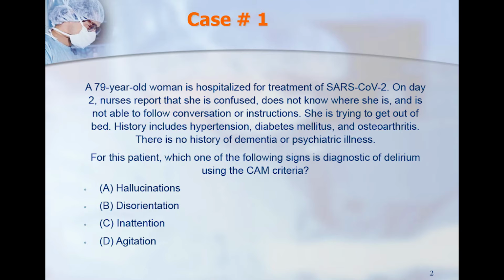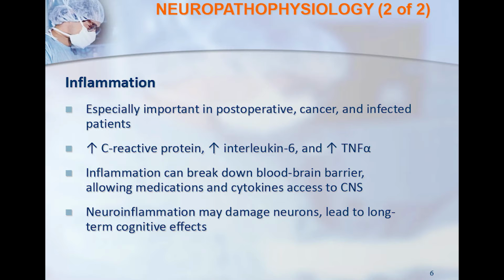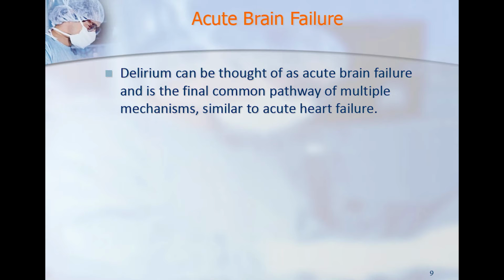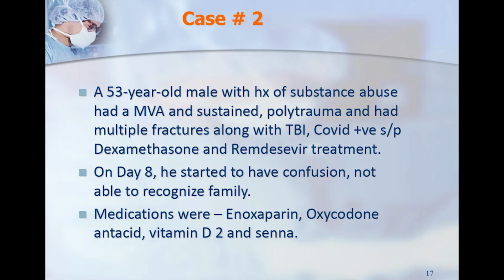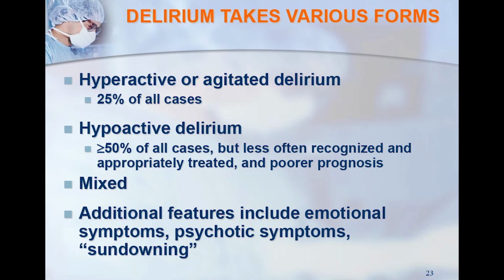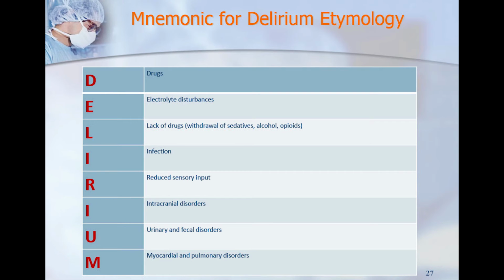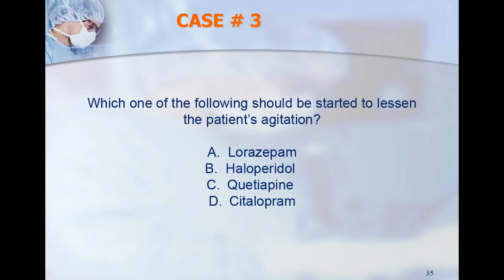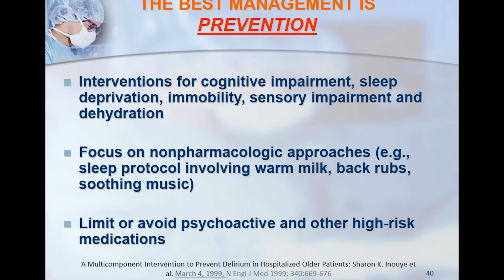PEER_Covid Lecture series_Geriatric_August 25, 2021_Batch 1_Part 1